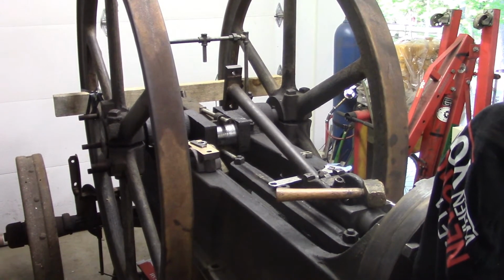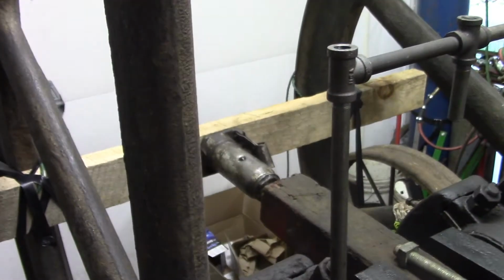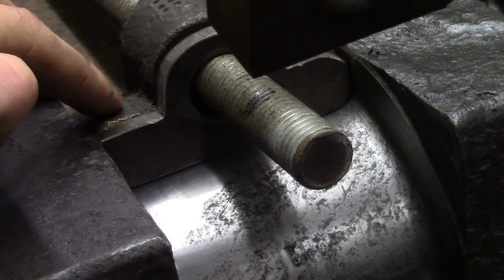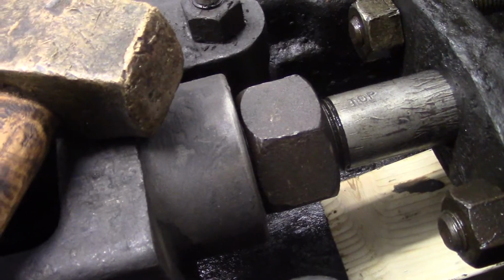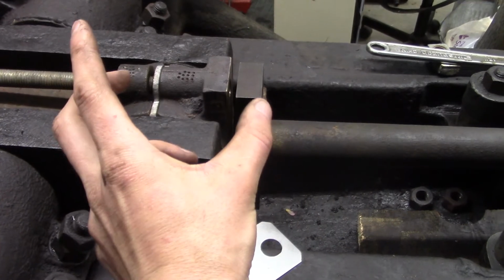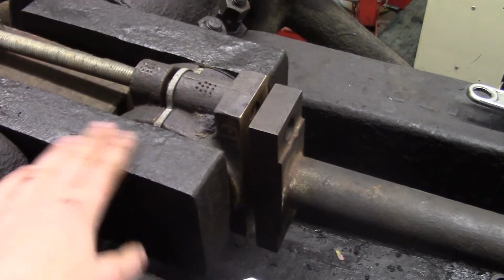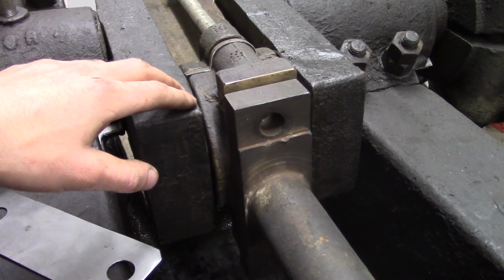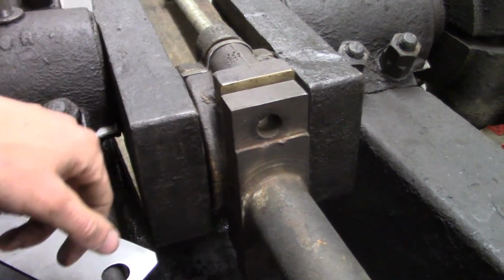Pouring A Babbitt Rod Bearing - Part 1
This will be another tricky one! I have learned from the crosshead bearing pour though and i think we'll be OK. Main lesson is, when you think you have enough damming, use more!